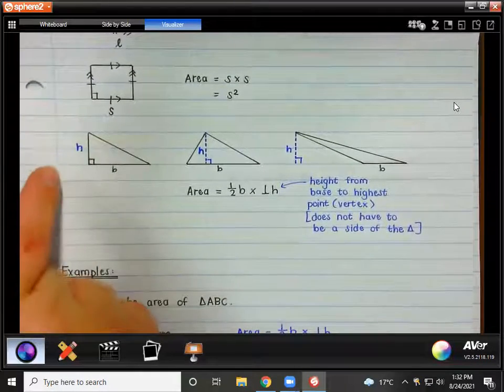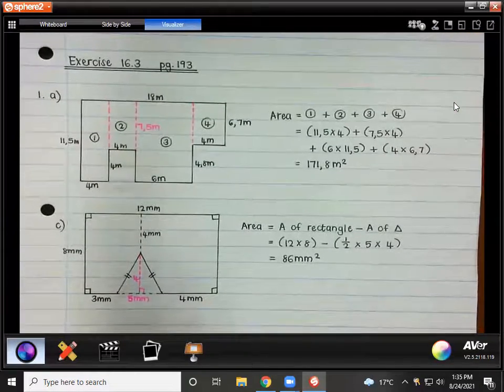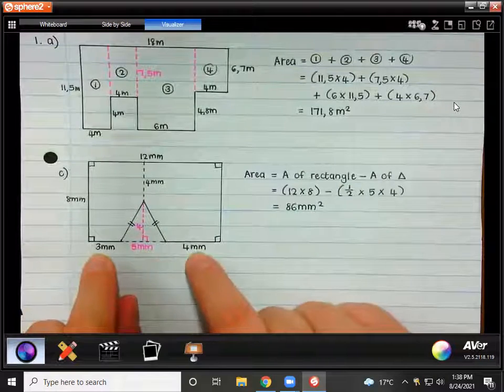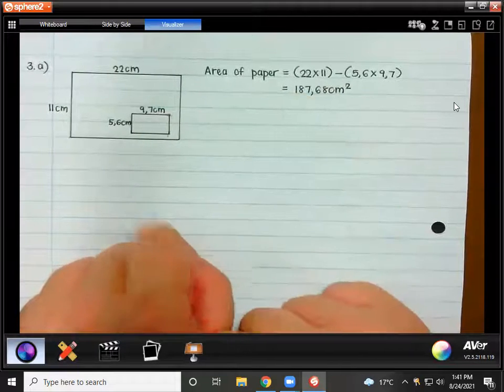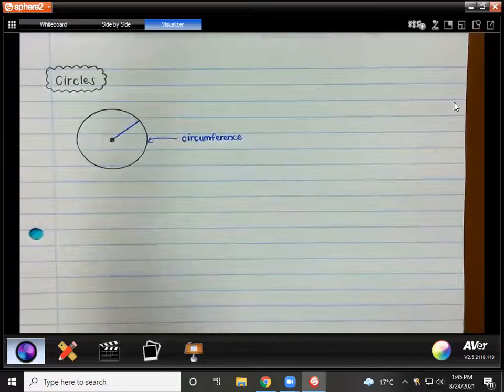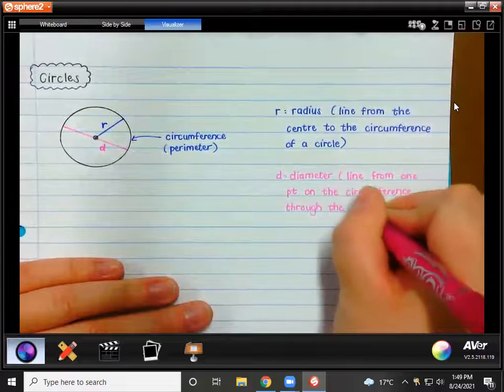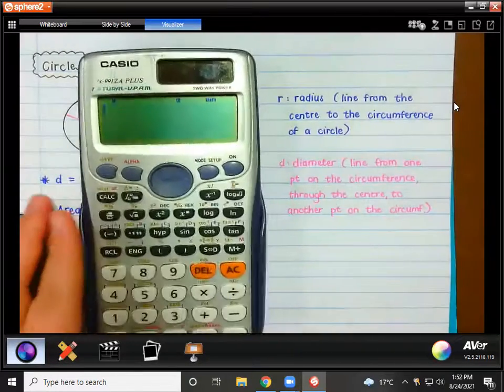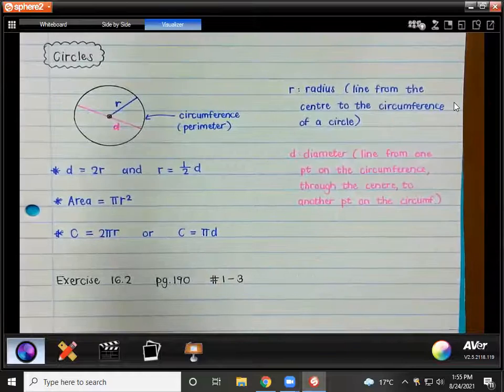Grade 8: Area and circumference of circles